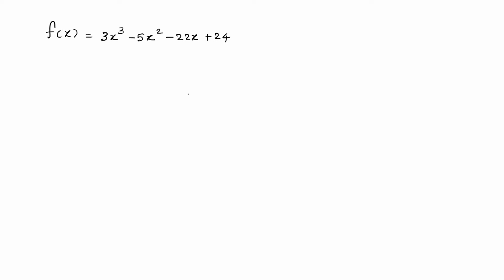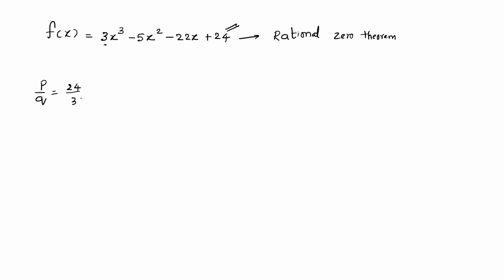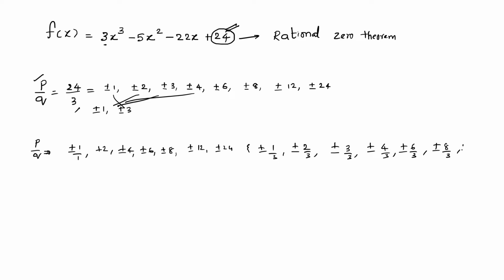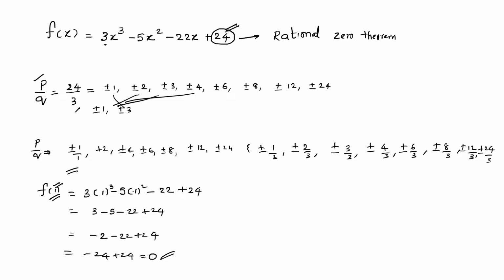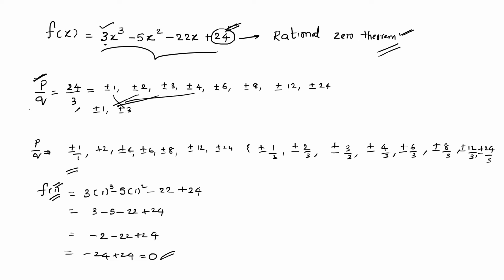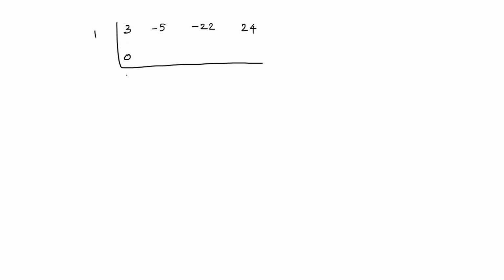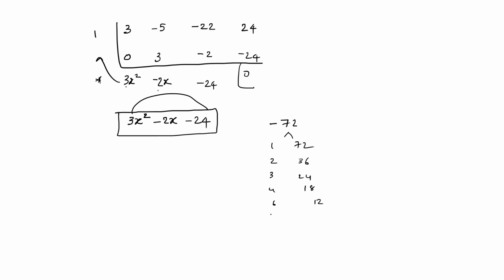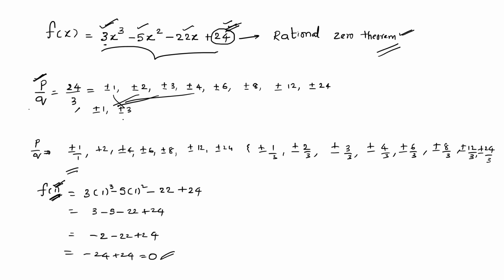rational zero theorem